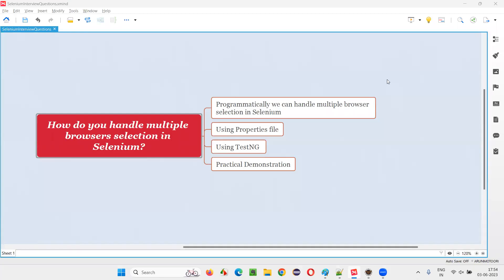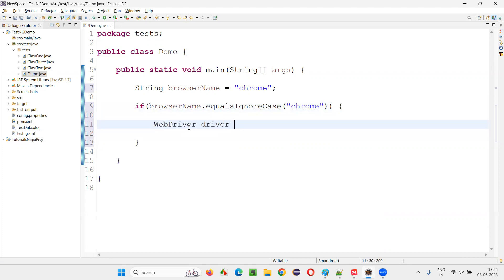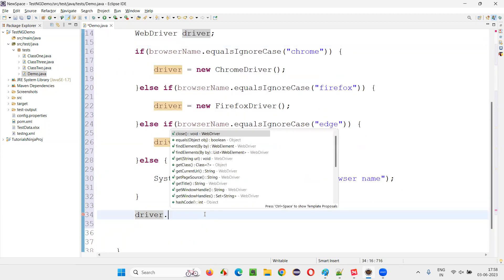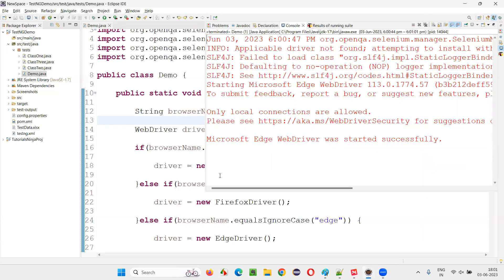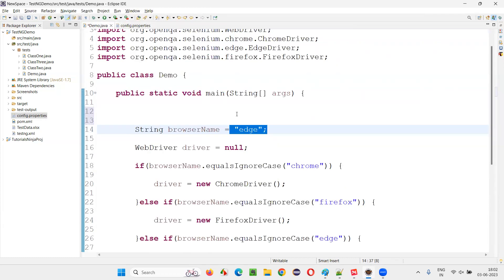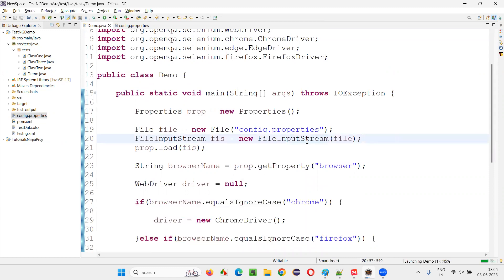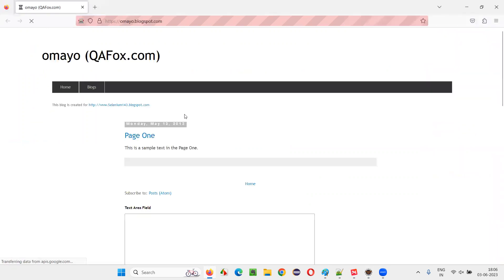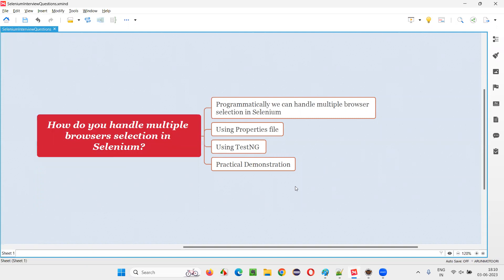How do you handle multiple browsers selection in Selenium (Selenium Interview Question #223)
How do you handle multiple browsers selection in Selenium